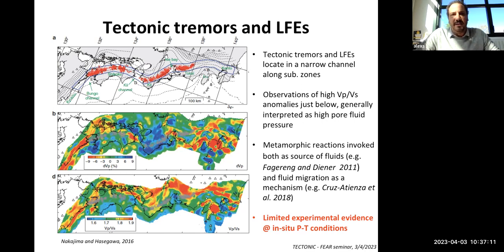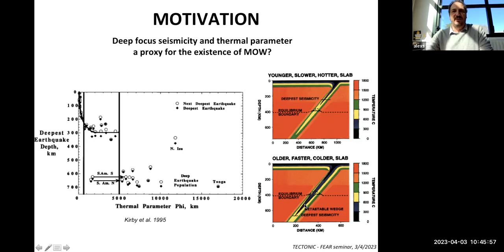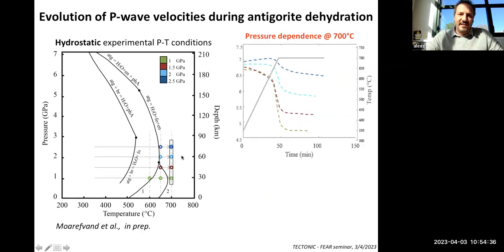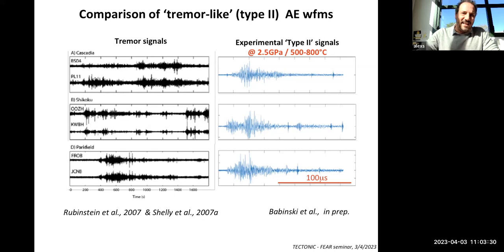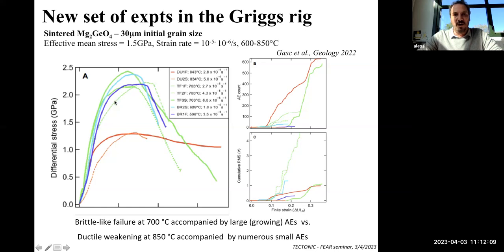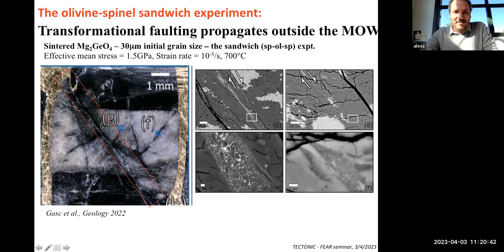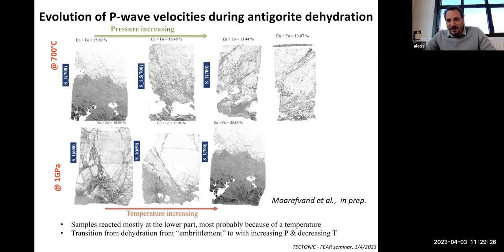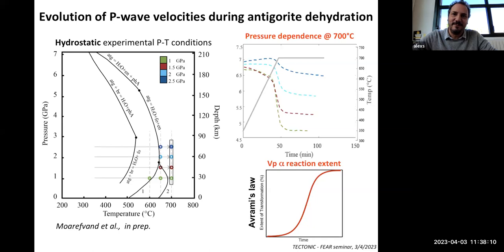TECTONIC FEAR Seminar by Alexandre Schubnel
Title: An experimental perspective on deep seismicity: from tectonic tremors to deep focus earthquakes